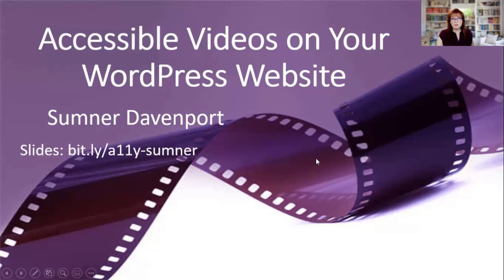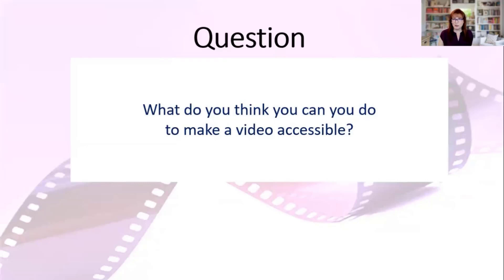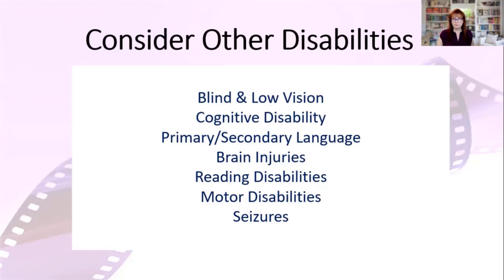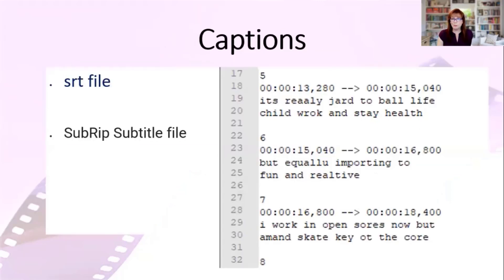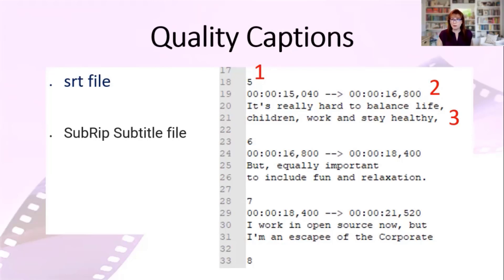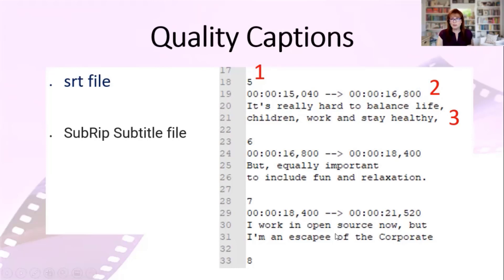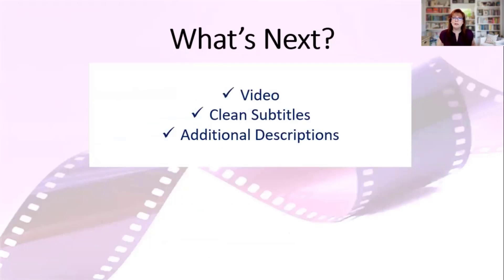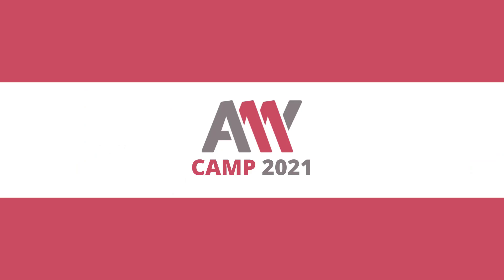Sumner Davenport - Accessible videos on your WordPress website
Finding an accessible solution for embedding videos on your WordPress site can be challenging.

During this presentation we’ll look at one solution with tips and tricks to make your video and it’s content more accessible to a larger audience.

This presentation is a part of A11y Camp 2021. More information about A11y Camp is available on our